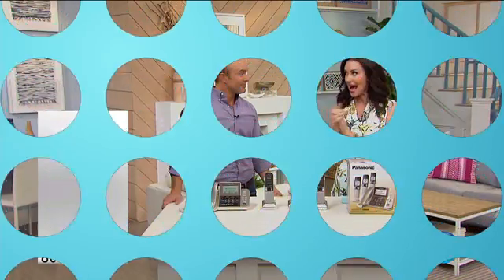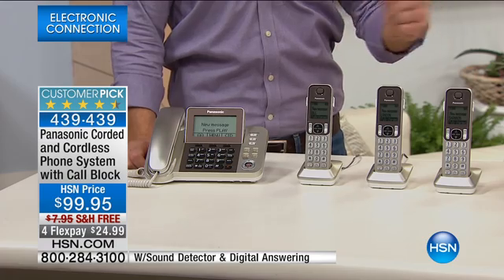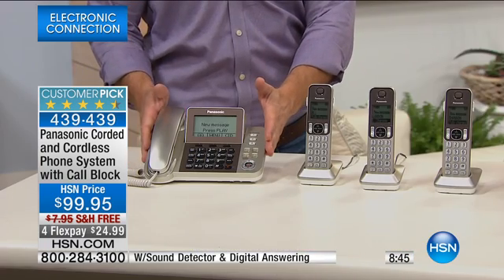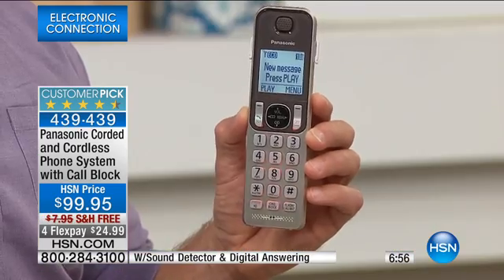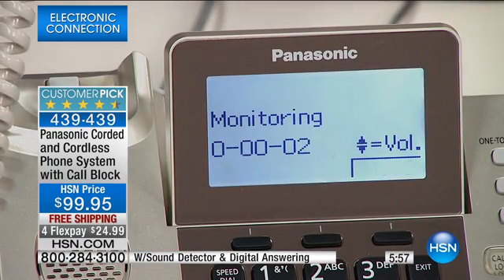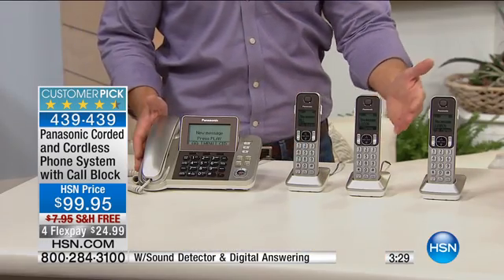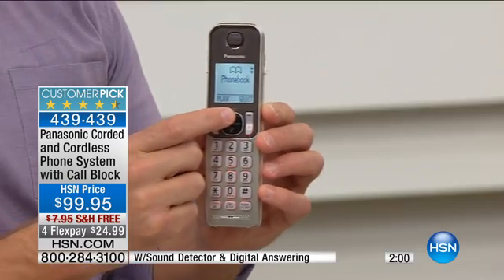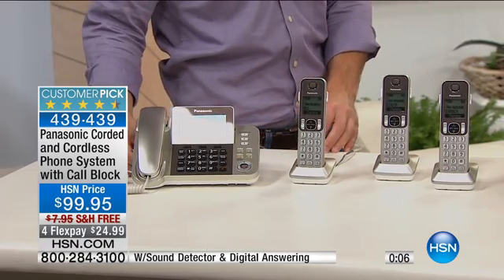PanasonicCorded CordlessPhones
Panasonic DECT 6.0 Corded and Cordless Phone System with Call Block, Sound Detector and Digital Answering
Still racing against the ringtone running to answer incoming calls? Give smarter call...